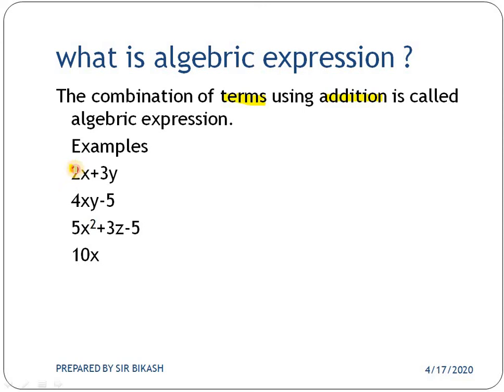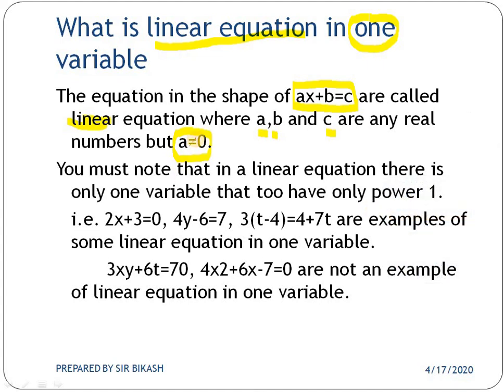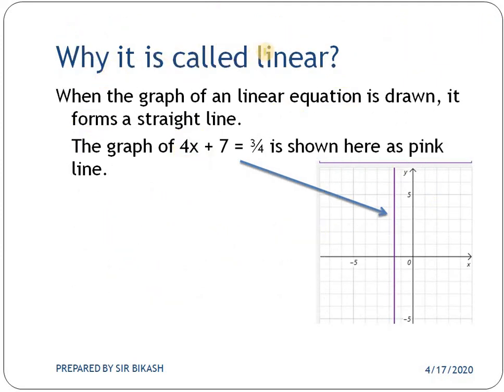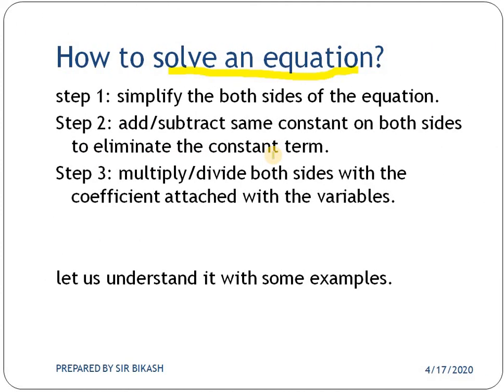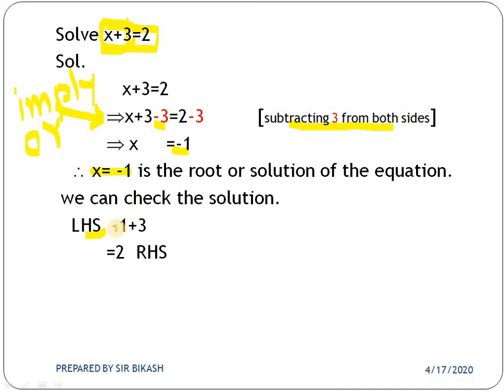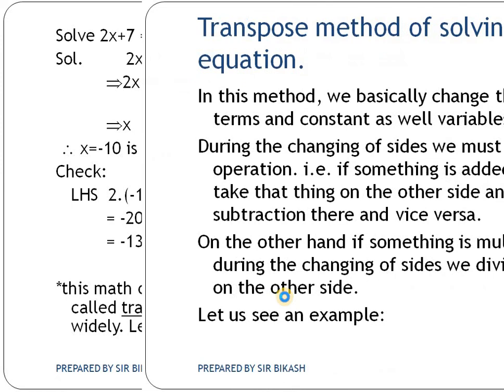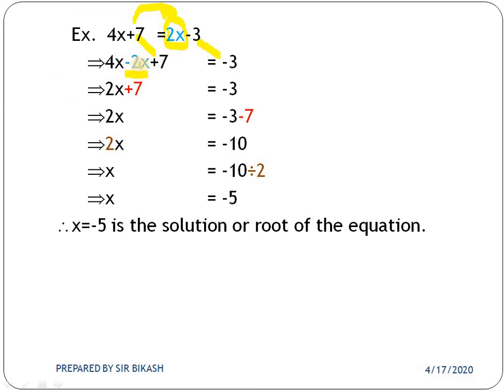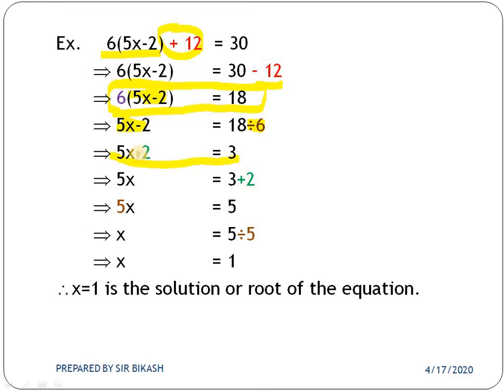Linear Equations in One Variable || for Class 8 || class 7(English Medium)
This video is all about the basic idea of Linear Equations in One Variable. If you are a student of 7th or 8th grade then this is the right video for you. Let's learn.

Prepared by : Bikash Debnath. Teacher at St. Joseph's School, Gohpur